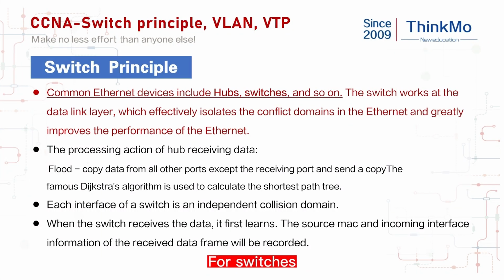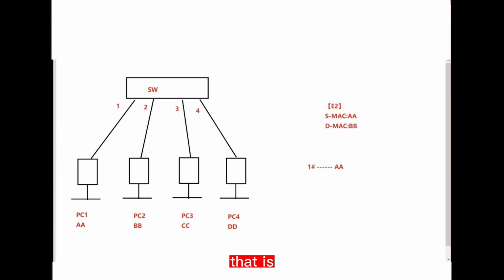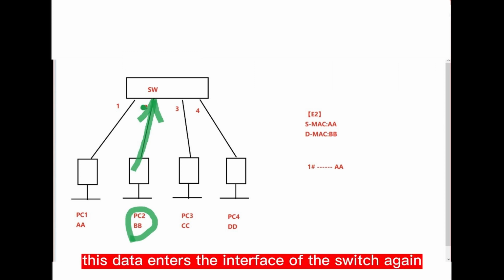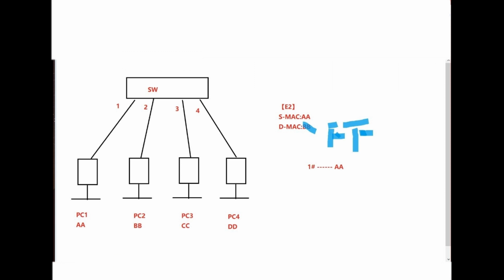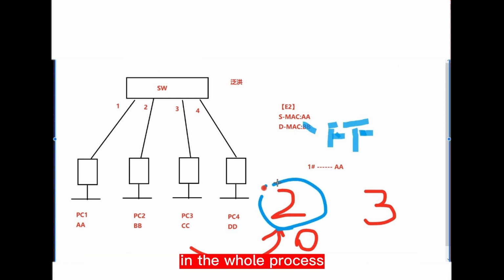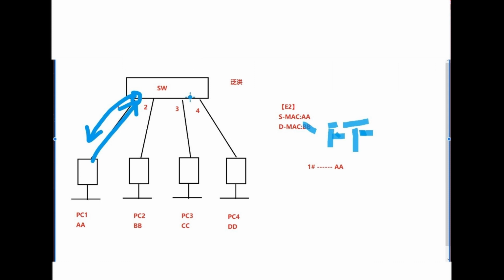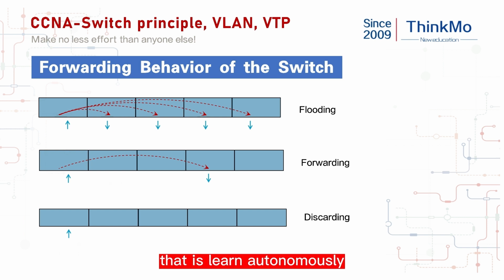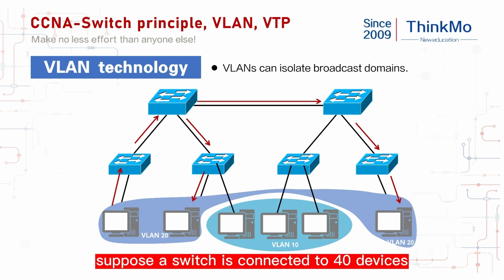【ThinkMo】Switch principle, VLAN and VTP